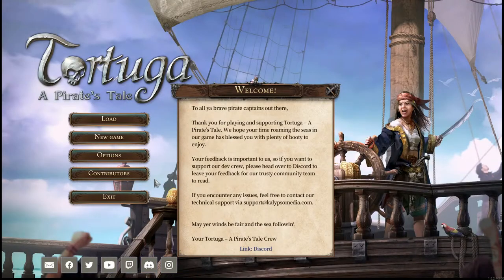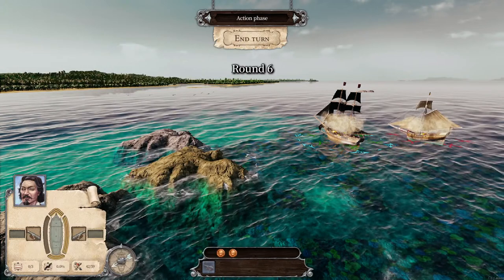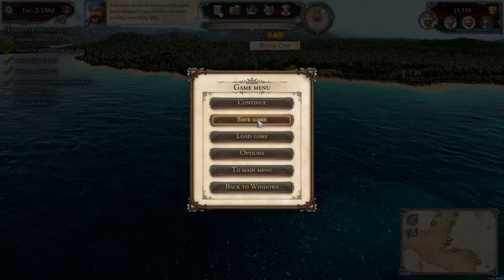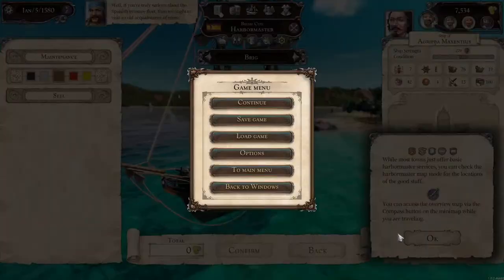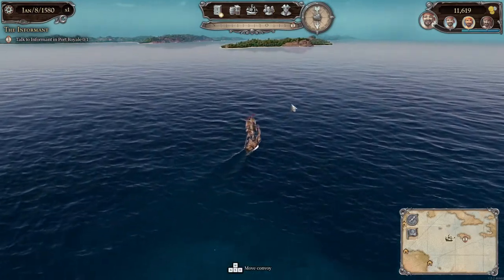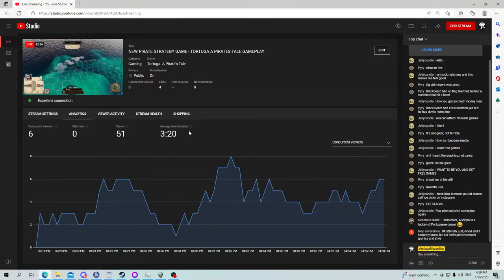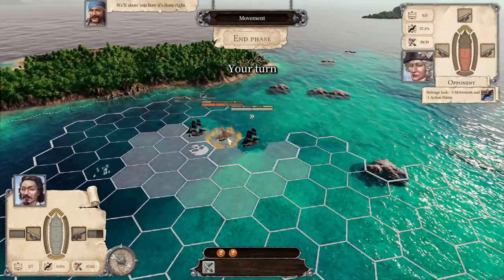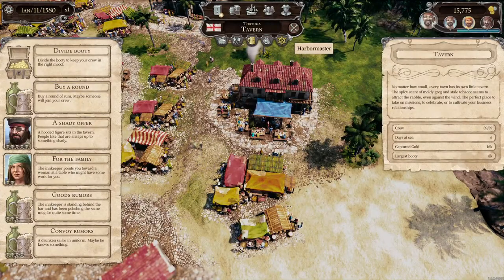NEW PIRATE STRATEGY GAME - TORTUGA A PIRATES TALE GAMEPLAY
To help this channel out, JOIN us by hitting the join button for as little as 3$ a month
 A special thanks  to Dave Zissou, Bostova and KenDoggie(Senator), Joni Hirvonen and AnthonyJones for being members, and consider JOINING today!!